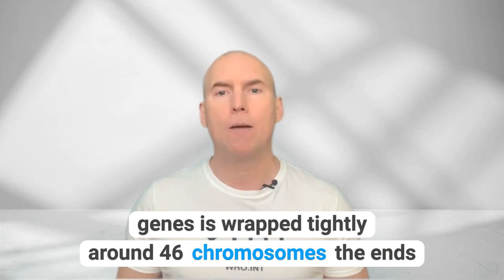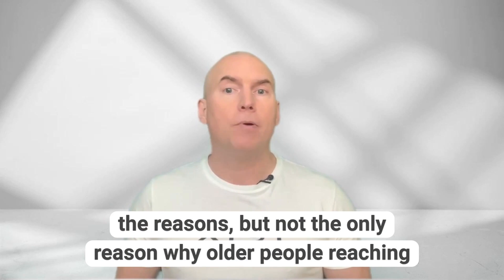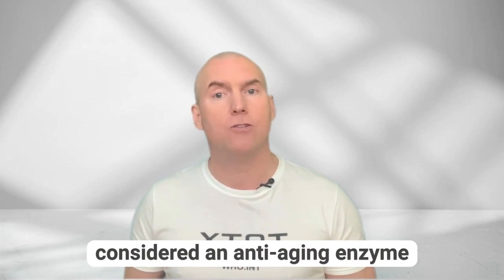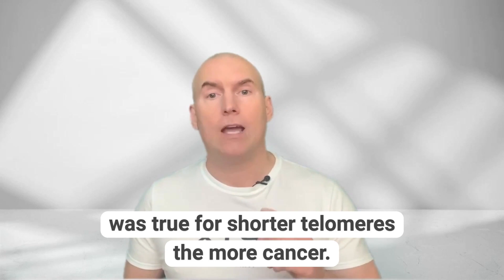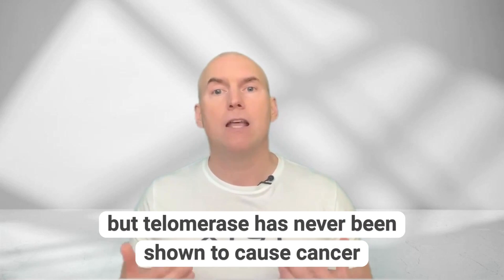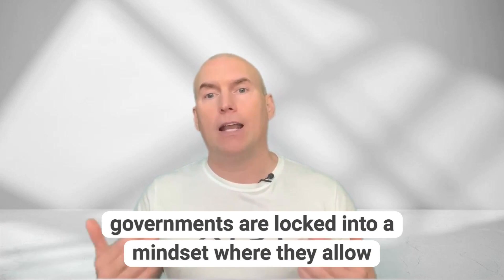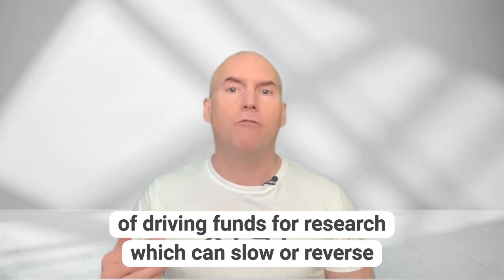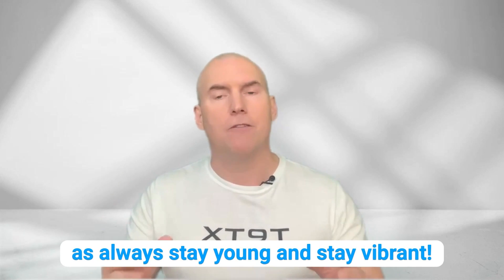Telomeres Longevity Aging and Disease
Our telomeres infer genomic stability, and a lack of telomeres can mean serious trouble. Learn the art of keeping telomeres long.

Discount SEPTOCTOBER22

Raymond D Palmer
Thesis -Age Reversal via Tissue Engineering